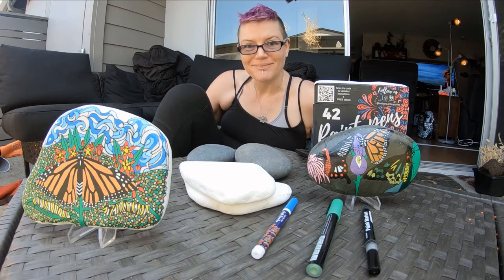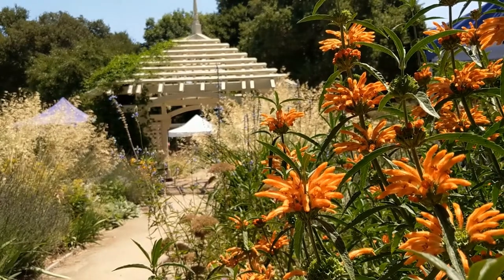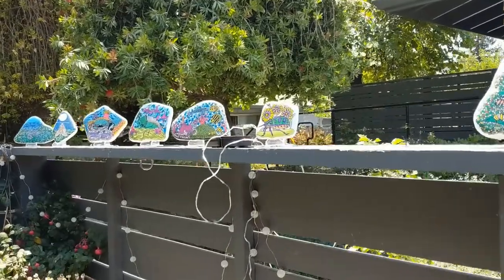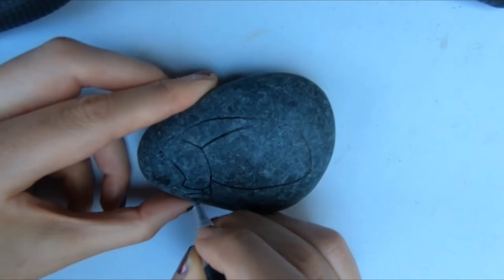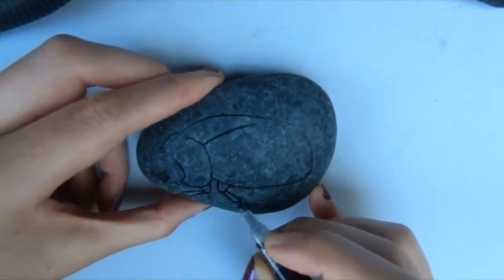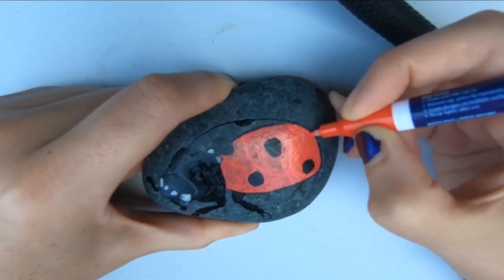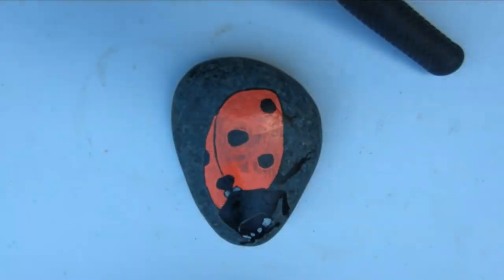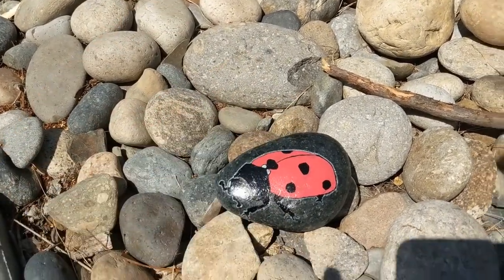Introduction to Rock Painting with Jessamy Barker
Learn how to paint rocks with artist Jessamy Barker.

Inspired by the creatures and plant-life of the San Francisco Bay Area, Jessamy Barker first began rock painting to bring brightness and interest to the rock borders of a local garden. Working in acrylics on stone from a range of sources, she creates intricate designs in striking colours.

Website for portfolio and sales: Stainedstones.com